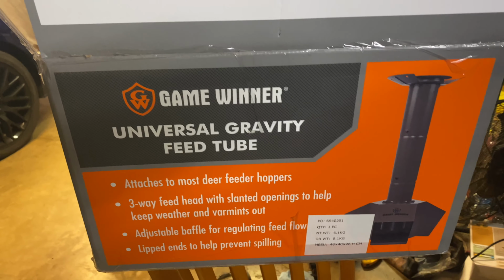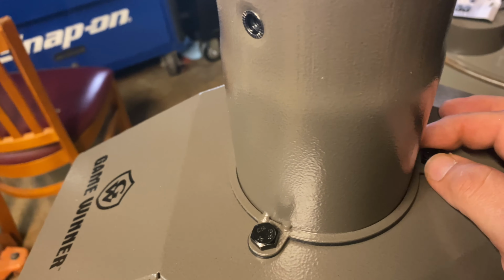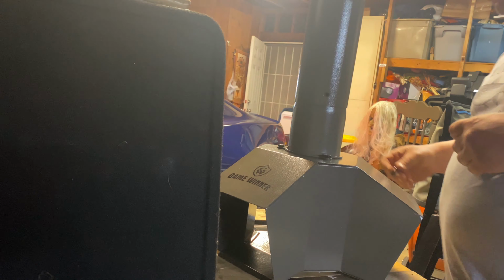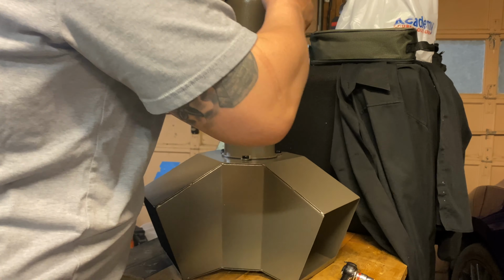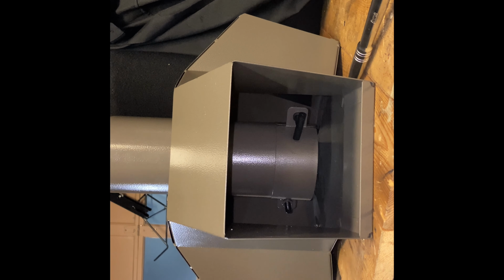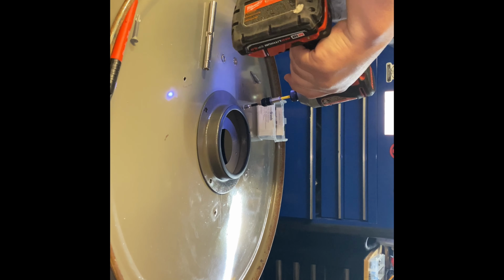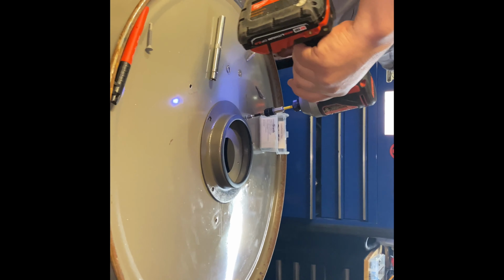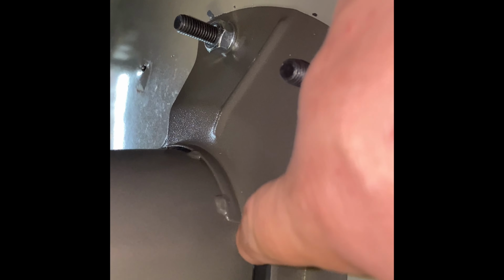Game Winner Gravity Feeder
Hi I’m putting together a Game Winner Gravity Feeder come along and check it out .